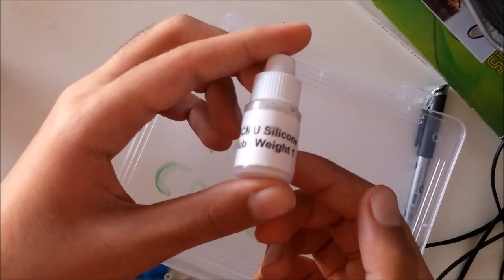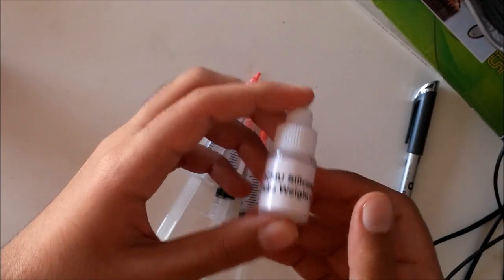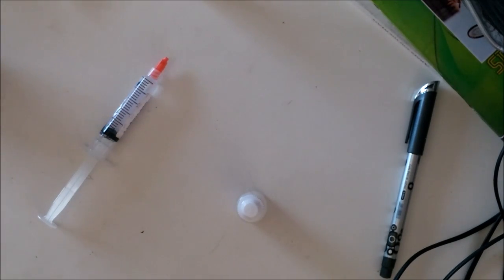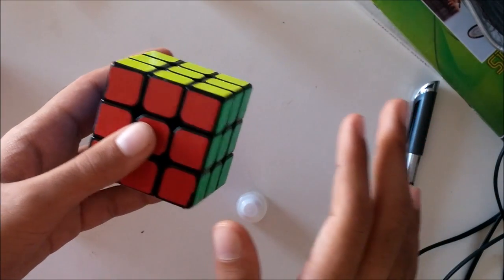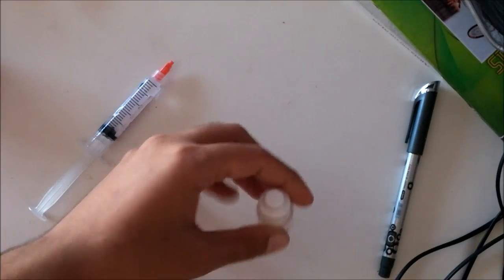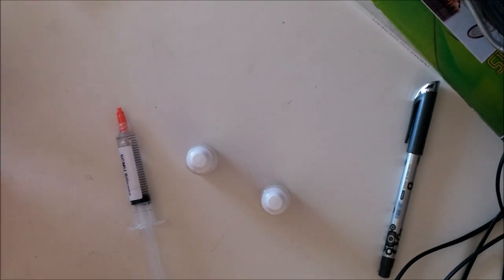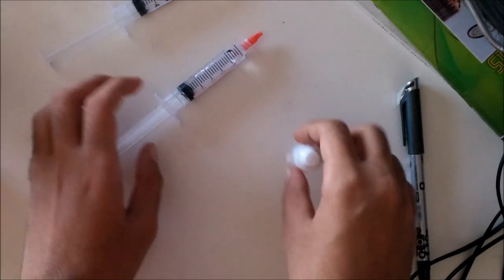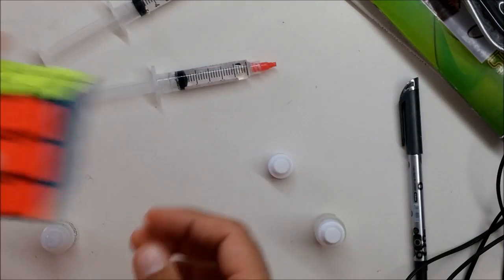SCMU Lubes Weight 1, 2, 3, 4, and 5 Review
Buy these at Scmustore.com